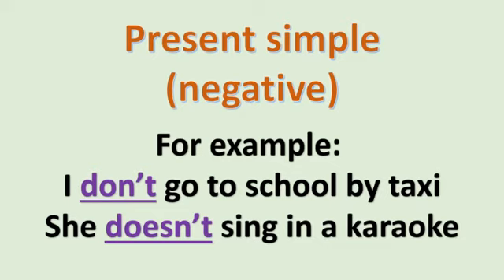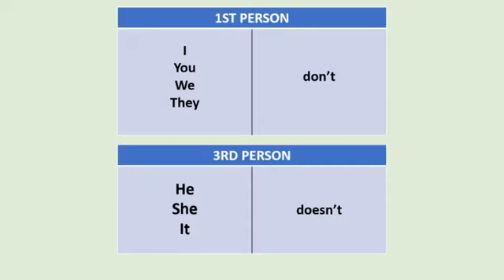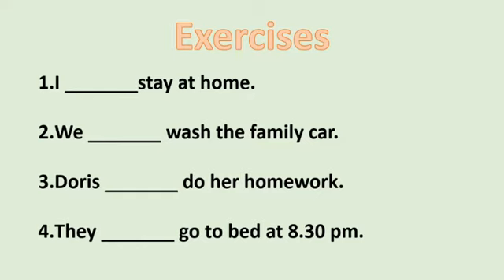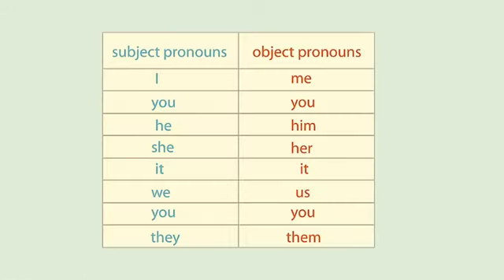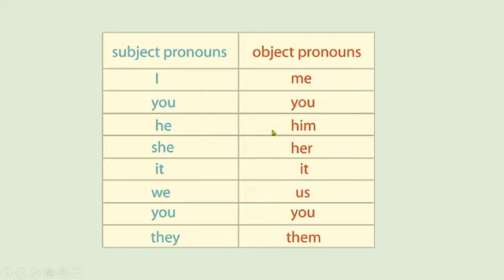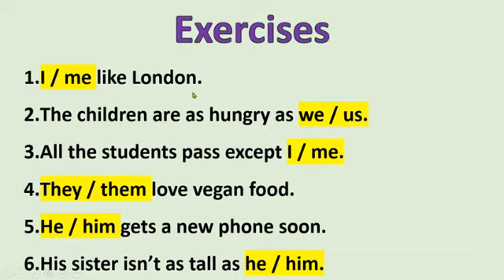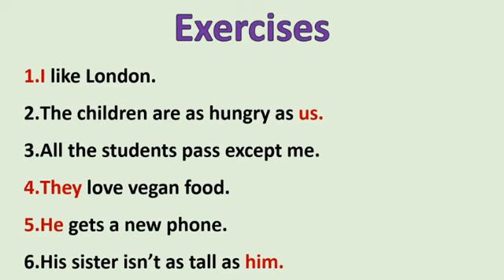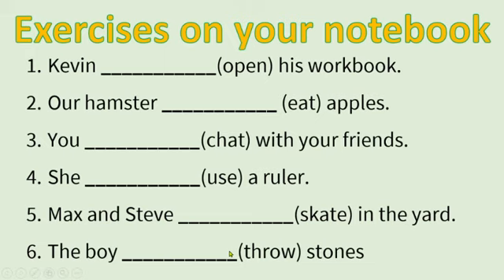Present simple - negative - Explanation